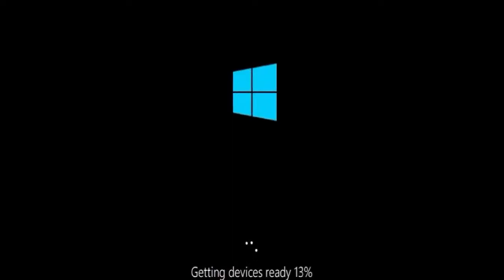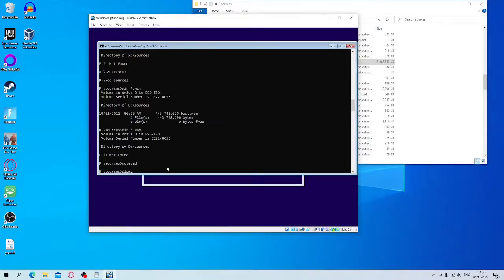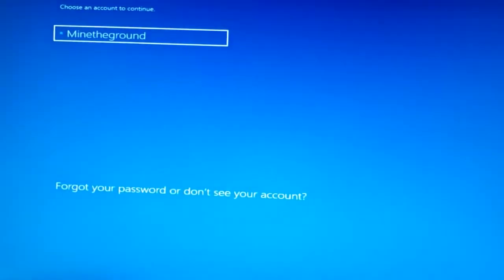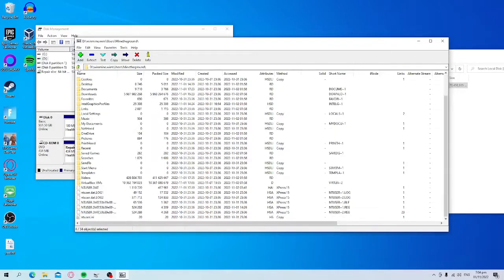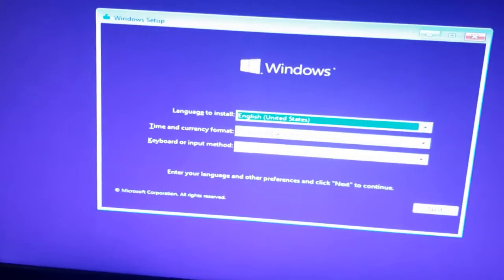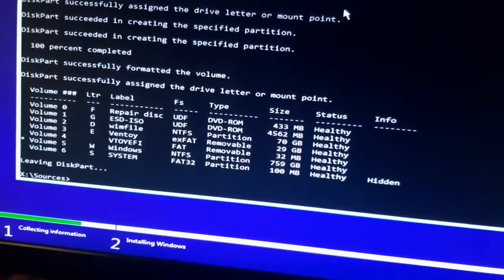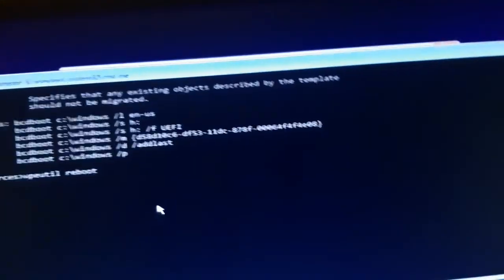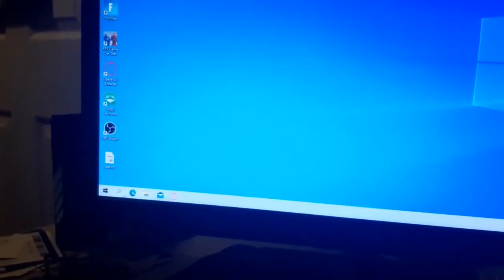How to install Windows with all drivers installed immediately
Enjoy, Windows images is Wim in full